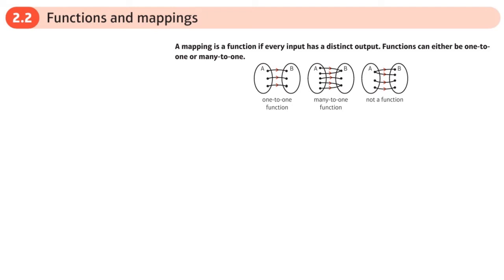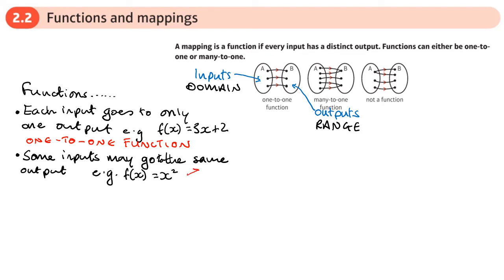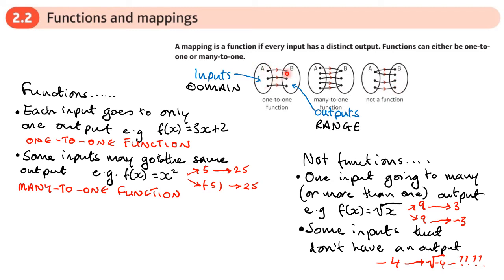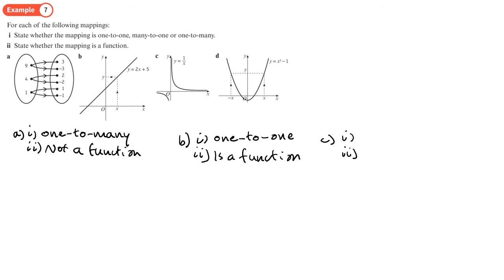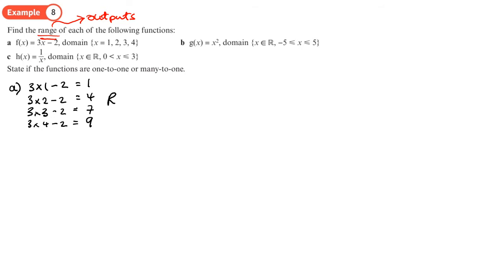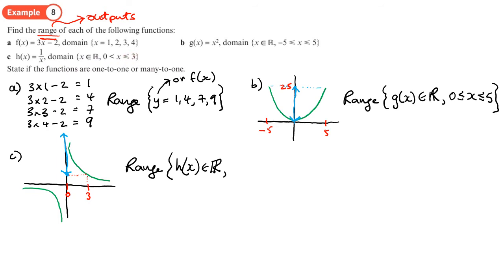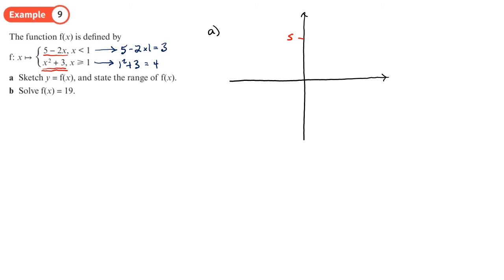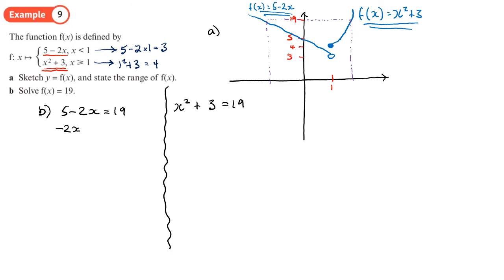2.2 Functions and Mappings (PURE 2 - Chapter 2: Functions and mappings)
CORRECTION. 14:00-14:05. THE UPPER LIMIT OF THE RANGE SHOULD BE 25 NOT 5
CORRECTION. 12:10 THE ANSWER SHOULD BE 10 NOT 9

Understanding what a function is
0:00 Intro
7:18 Example 7
11:02 Example 8
16:53 Example 9
22:28 End/Recap